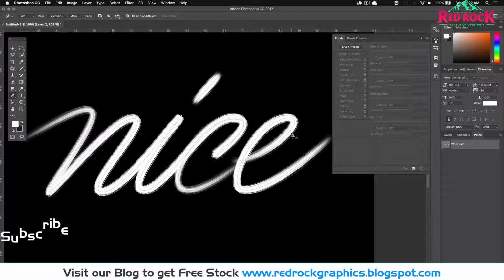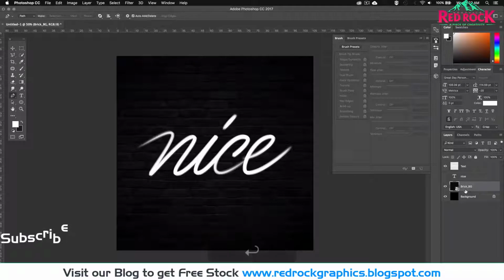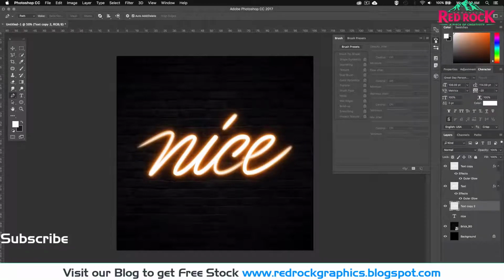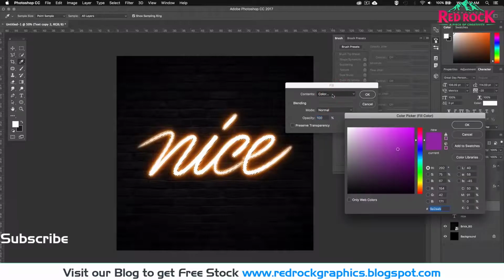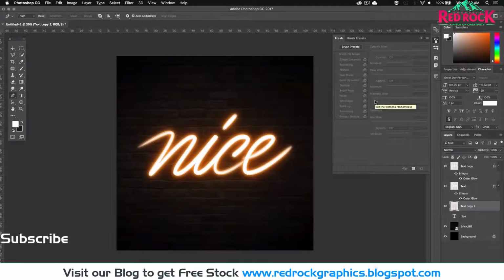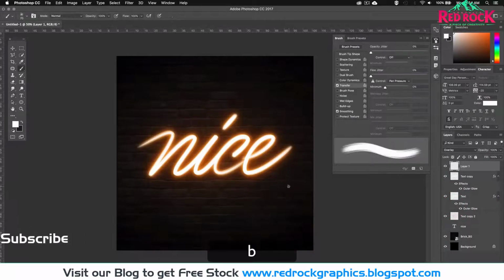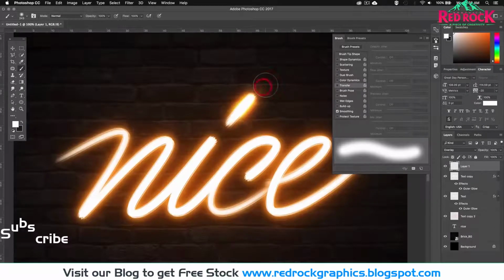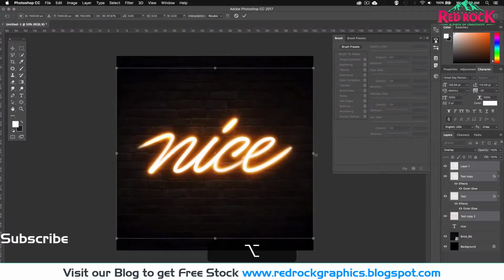Photoshop Tutorials - Light Painting Text Effect || Glowing Text Effect in Photoshop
Please Subs Our Channel To Supports Us we really worked hard and make Content for you Thanks :)

For Motion Graphics You Get After Effects Templates, Premiere Pro Templates, Camtasia Studio, and much More.

free after effects logo templates,
free after effects templates,
after effects templates intro,
adobe premiere pro slideshow templates free,
sony vegas intro templates 3d,
graphic designing course online in pakistan,
graphic design,